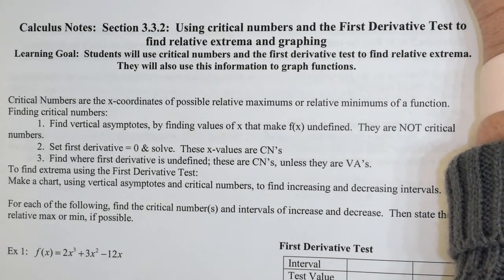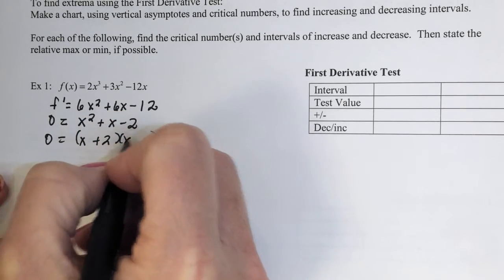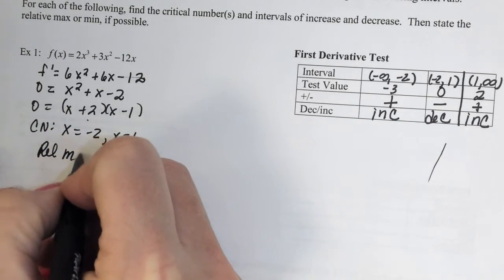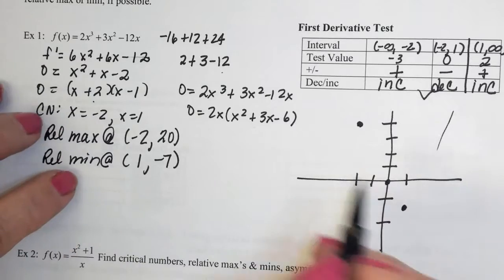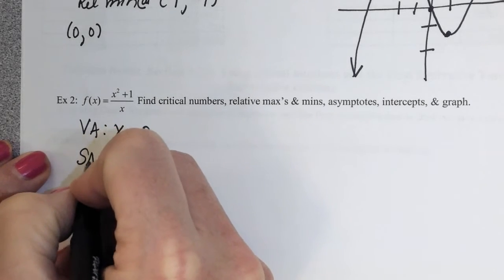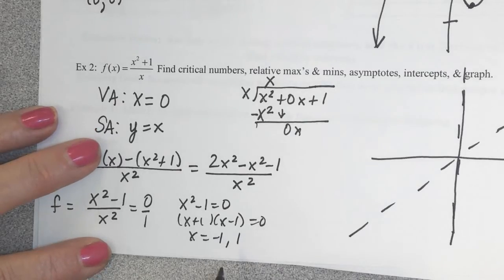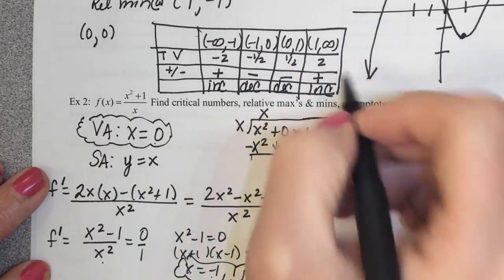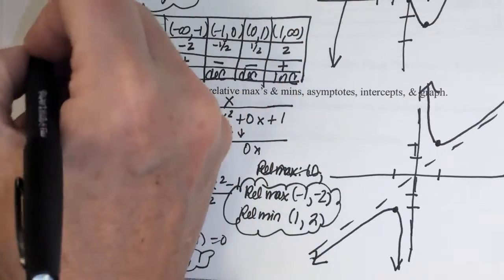Video Notes 3.3.2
First derivative test and graphing